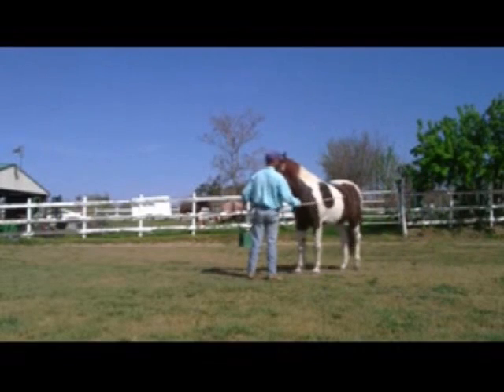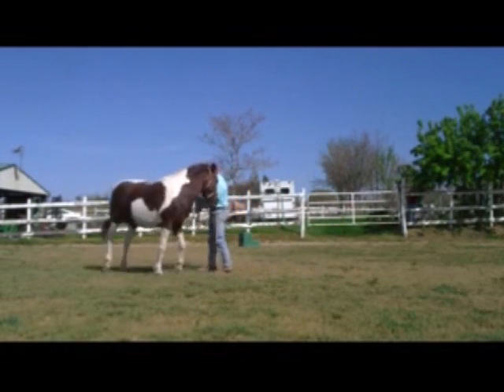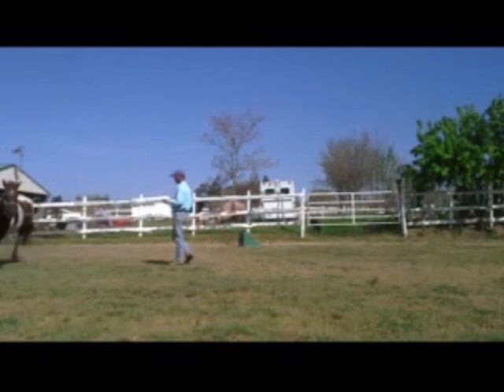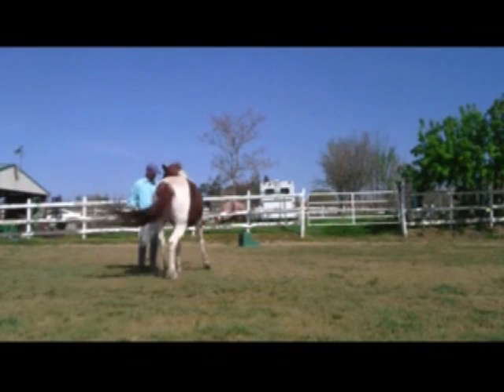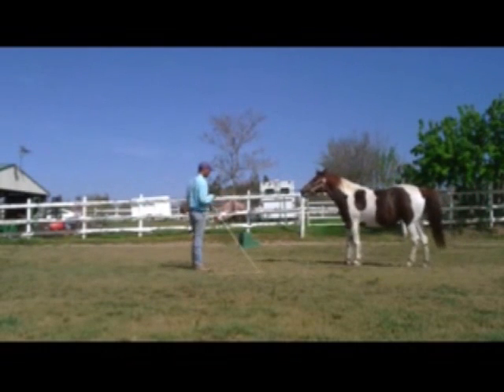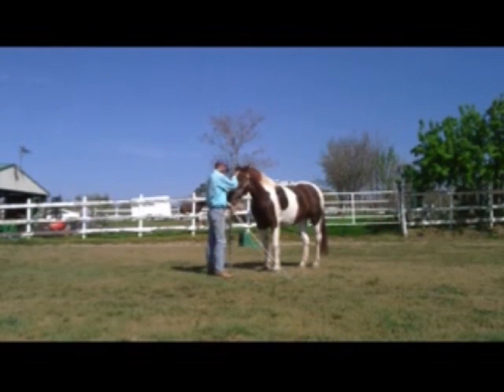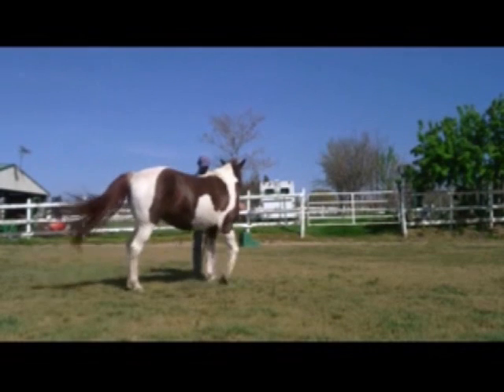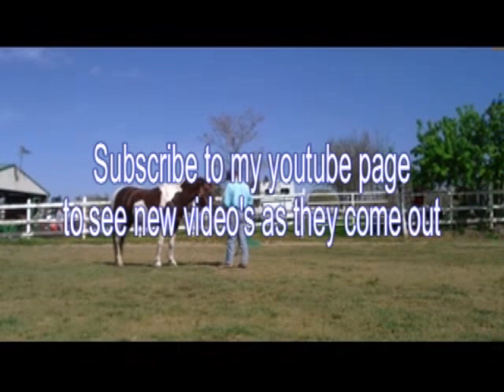Aggressive Horse Behavior -Horse Biting with Mike Hughes, Auburn California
This is a preview on horses that have aggressive issues. To see this video in full Subscribe to my members and learn and enjoy from 300+ other horse training videos where every lesson is broke down into steps you and your horse can learn in a calm relaxed manner.